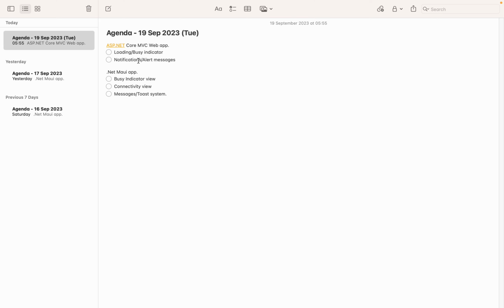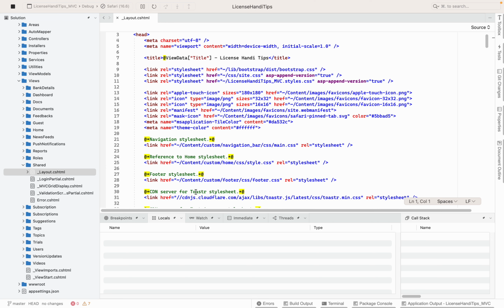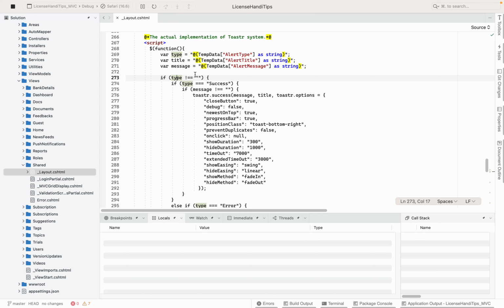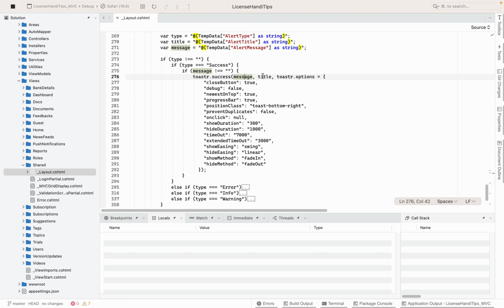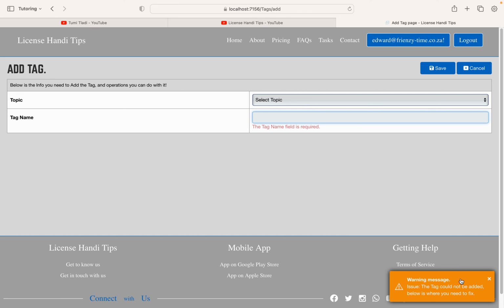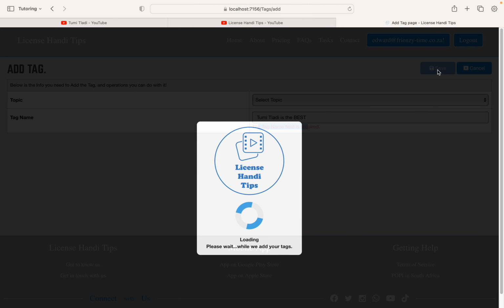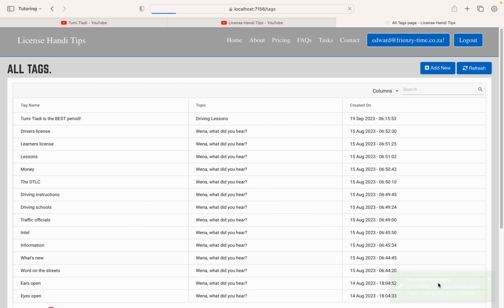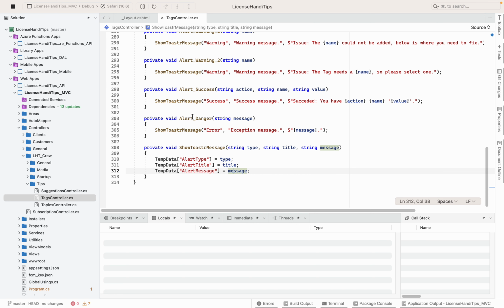Learn Notifications in ASP.NET Core MVC Web app, if you want to learn Programming for only R25.